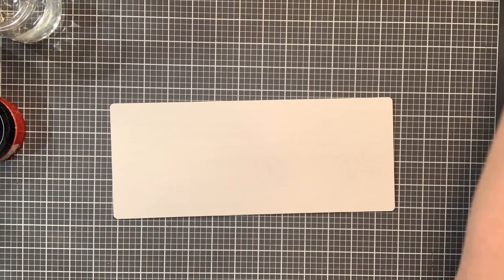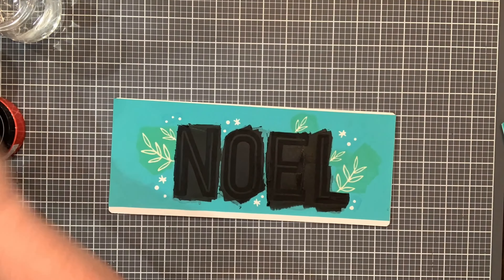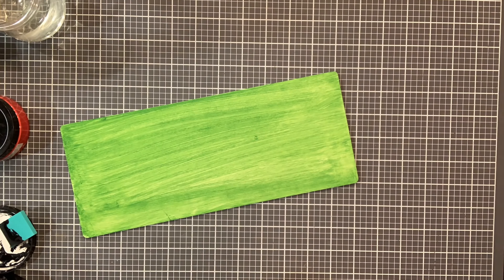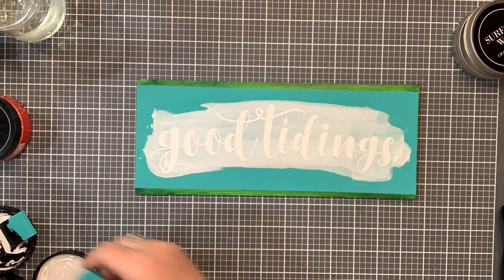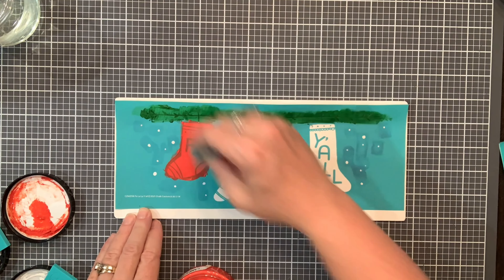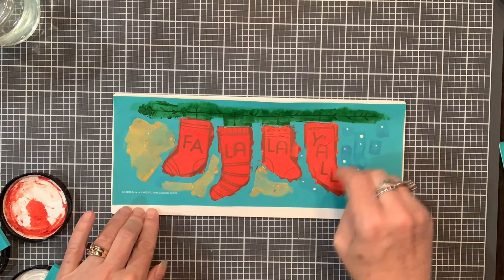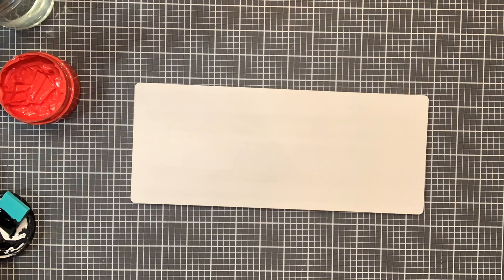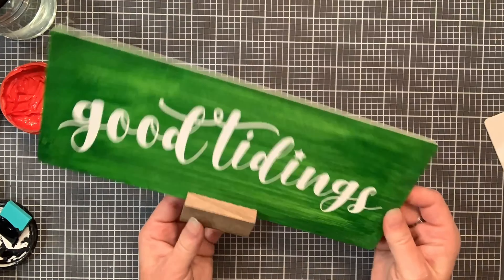Christmas DIY Kit - Class Project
This is a video showing how you can put together the Christmas DIY kit that was for our class. The transfer you have in your kit may vary but this will help you to understand how to put your project together.You can get these and other supplies over at my shop